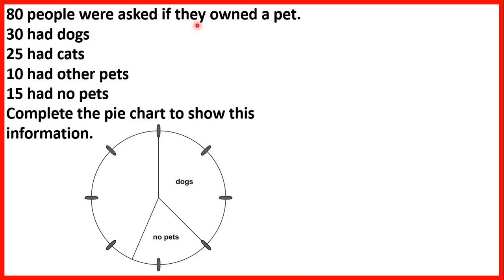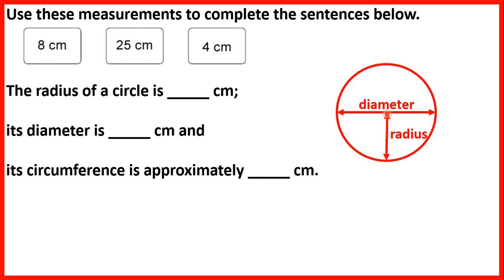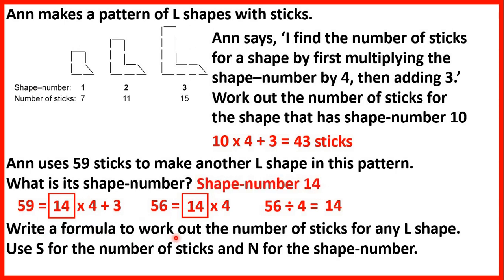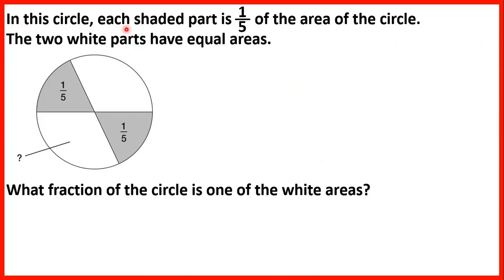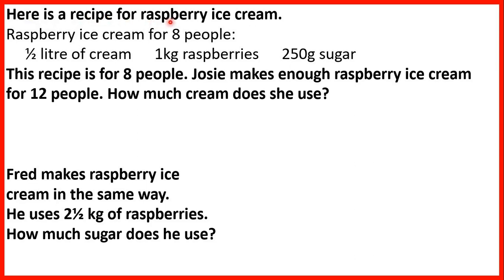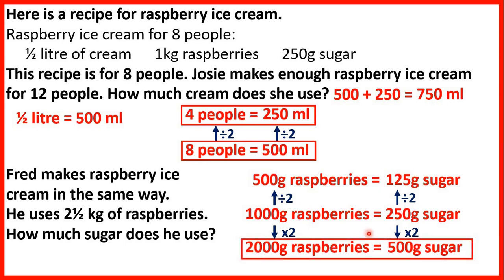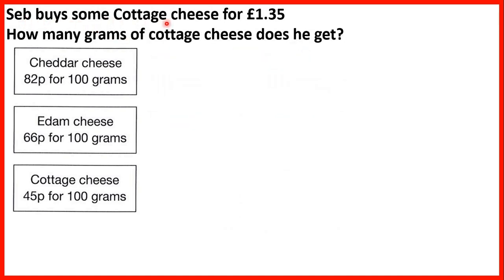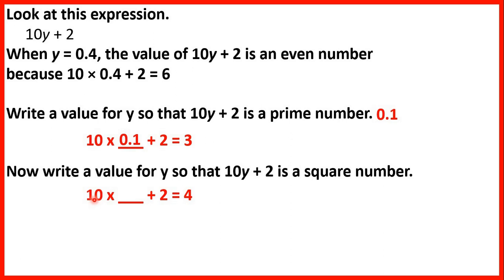Platinum Reasoning Test 33